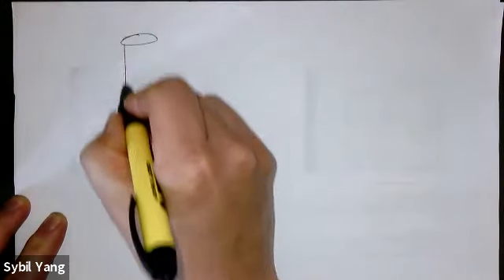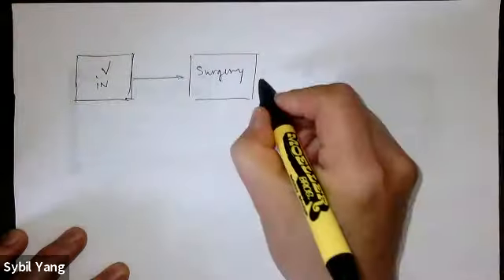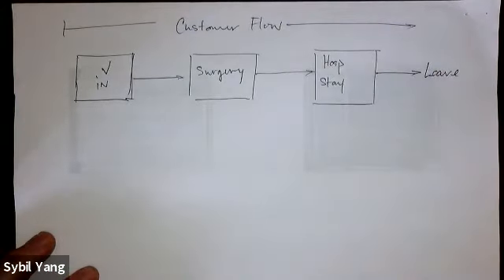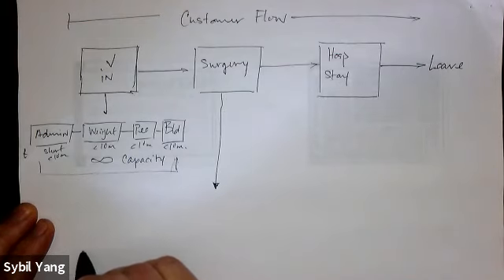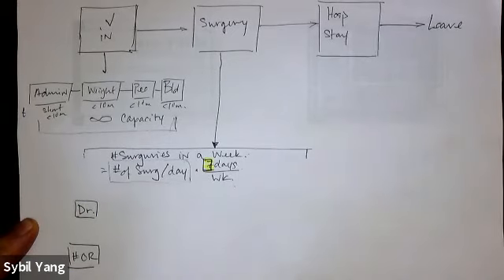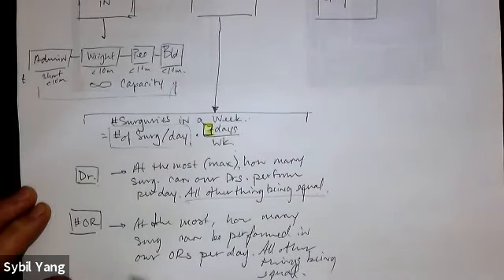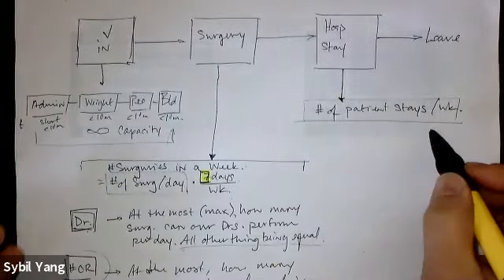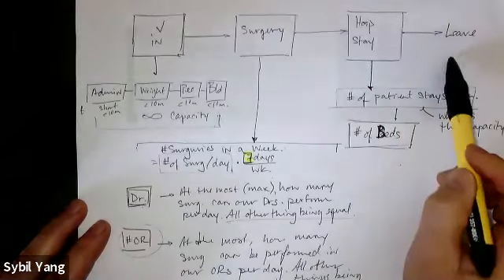1 /6 Bottleneck+Shouldice Alternatives